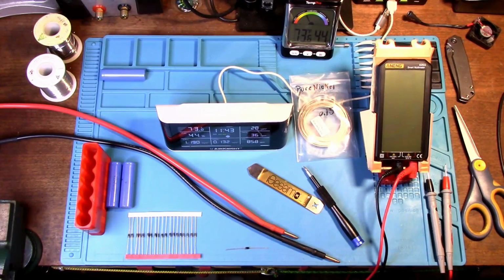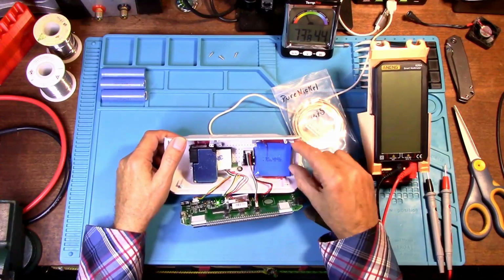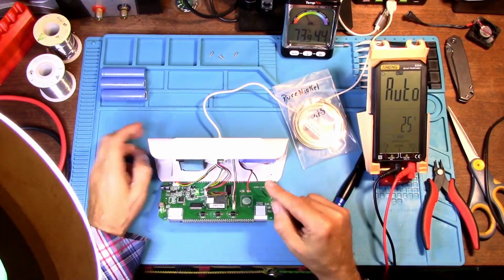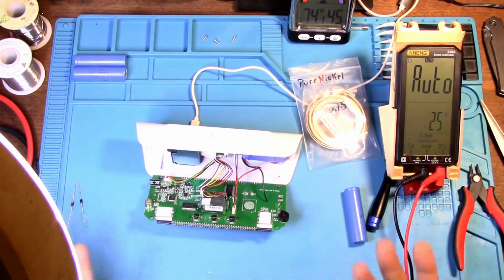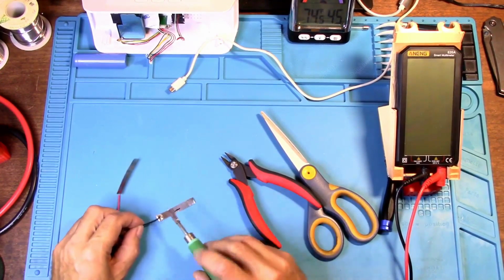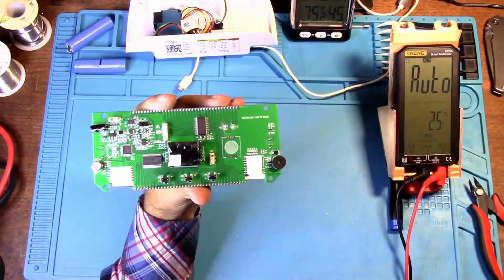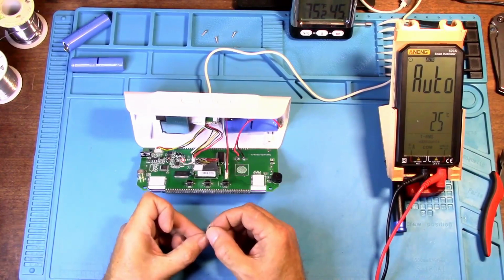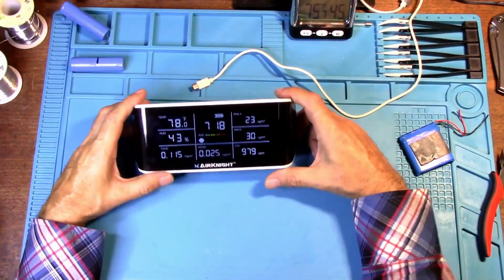Replace the AirKnight Air Quality Monitor's Lithium Polymer Battery With An 18650 Lithium Ion Batt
This is a video showing how to replace the Lithium Polymer Battery in the AirKnight 9 in 1 Air Quality Monitor, with a single 18650 Lithium Ion Battery.

In the video I mention using an 1N4007 Diode, and that was wrong as that is not a Schottky Diode, the 1N4007 is a Rectifier Diode.  A 1N5817 will work - I tested that after the video.

I thought this would hold 2 18650’s, but it will only hold one, but one 18650 (in my opinion) is safer than a Lithium Polymer Battery.

I truly hope that this video has been helpful, and if you have any questions, please feel free to ask them in the comments below, and I will do my best to answer as quickly as possible.

If you like this type of video, please let me know in the comments about a subject you would like to discuss and I will do my best to create a video on that subject, or if you have a video idea for a DIY project, A review of a product or anything else, I will be happy to create that content as well.

Thanks for stopping by, and remember – find someone who needs to laugh, needs to smile, needs to cry, or just simply needs a friend – and make it happen ;).

00:00 - Introduction
00:53 - How do Diodes Work?
02:06 - Do we really need to use Diodes?
02:17 - Let's Take the AirKnight Apart
04:35 - Testing Voltage going to the Battery
06:55 - DE-Solder the Battery
07:44 - Testing Voltage with no Battery Installed
08:12 - What is the Voltage Drop Using a Diode
10:00 - Diode Voltage Drop from Battery to Device
10:59 - With a Diode, will the Battery run the Device
13:09 - Removing the Lithium Polymer Battery
14:32 - Overview of Spot Welding the 18650
15:16 - Soldering Leads to the Nickel Strips before Welding
17:12 - Spot Welding the Nickel Strips to the Battery
18:56 - Prepping the Battery Leads
19:36 - Fitting the Battery in the Device
20:29 - Using just one 18650
20:45 - Soldering the Battery to the Motherboard
22:00 - Re-connecting the Motherboard
23:15 - How to use 2 Diodes to Make the AirKnight Work
24:30 - Should we use an 18650 without a Diode?
25:48 - Re-Assembling the AirKnight
26:46 - Does it Work?
27:19 - Final Thoughts
28:38 - Dispose the Li-Po or not, and How to Stay Safe?
29:24 - In Closing

Recording/Sound Equipment:

* Pyle Pro PMXU46BT Mixer Board: (eBay search link)…

*  V67G Large-Diaphragm Cardioid Condenser Microphone from B&H Photo:

Camera's I use in making videos:

1.  Cannon Vixia HF R600 Camcorder: The following is a “Search” link for a Cannon Vixia HF R600 on eBay:

2. Sony HDR-CX405: The following is a “Search” link for this camera on Amazon: